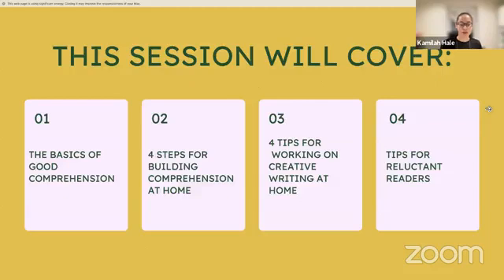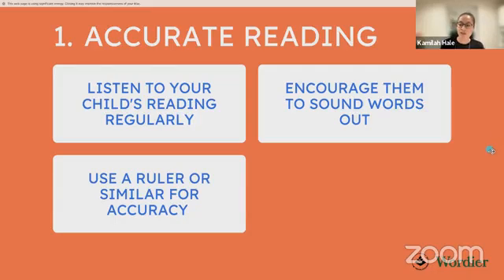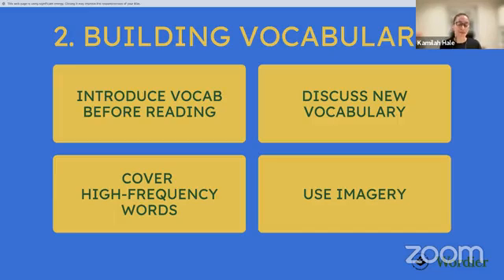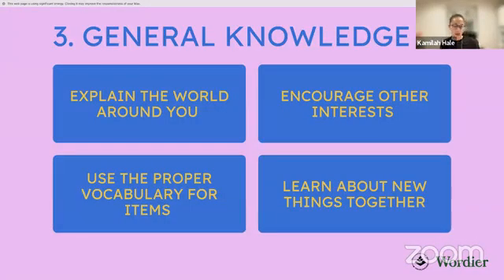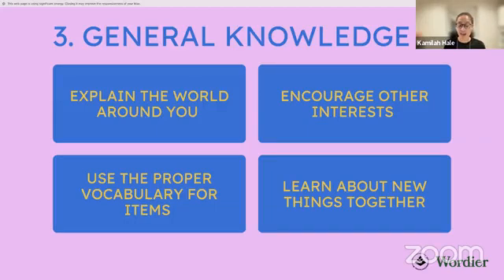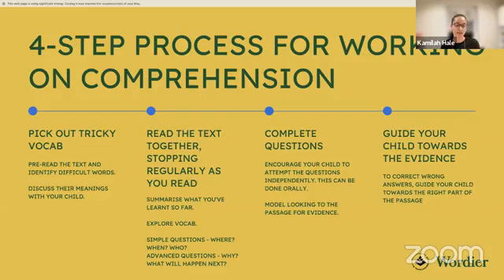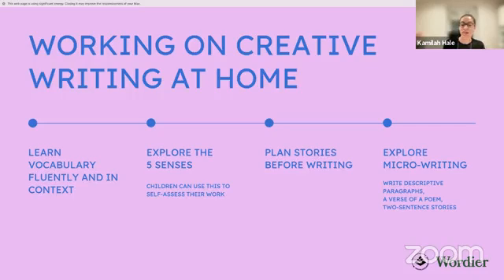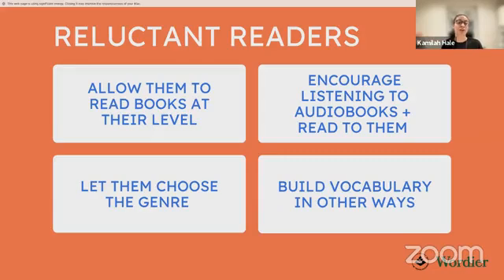Building Children's English skills at Home | Kamilah Hale | Wordier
Simple tips for you to implement at home, even if you're not confident in English yourself.
Common myths around developing English skills - 00:00
HOW TO IMPROVE COMPREHENSION
4 STEPS FOR WORKING ON COMPREHENSION AT HOME - 27:54
IMPROVING CREATIVE WRITING AT HOME - 34:54
TIPS FOR RELUCTANT READERS - 39:04